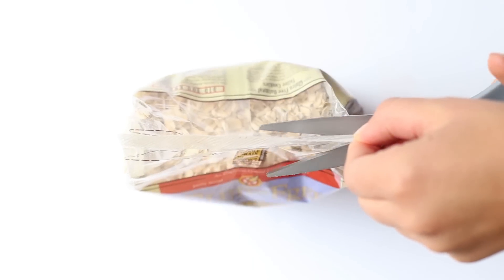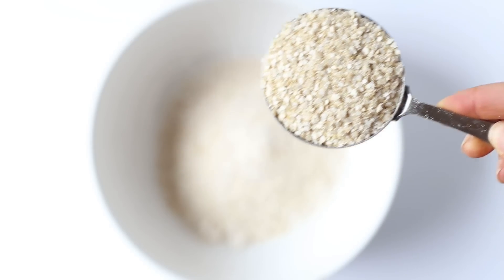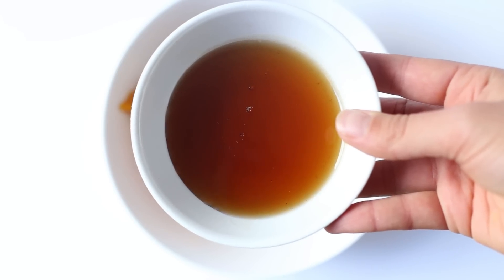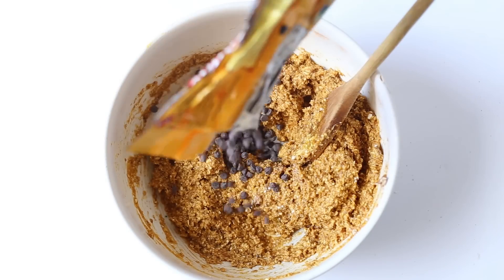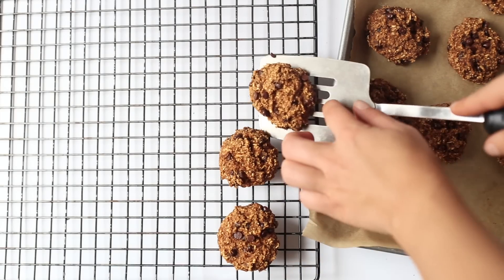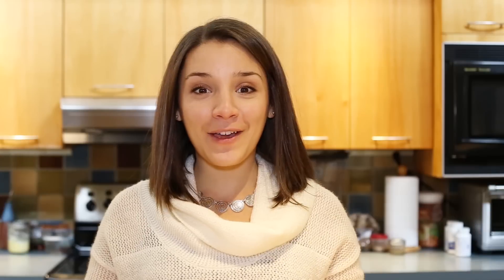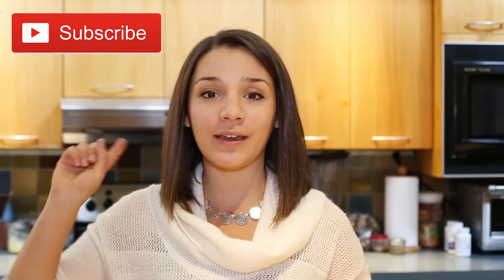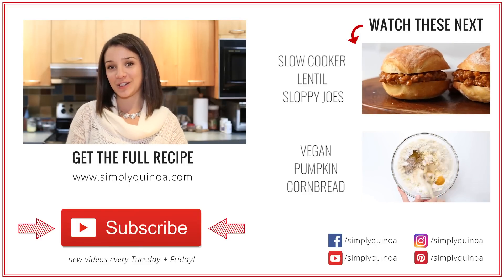PUMPKIN CHOCOLATE CHIP COOKIES | gluten-free & vegan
In today's video, I'm showing you how to make the most delicious pumpkin chocolate chip cookies! They're super healthy, made with a blend of gluten-free oat flour and quinoa flakes, have no oil, butter, eggs or dairy and taste amazing!

Today's video partner is Bob's Red Mill!

Quinoa Flakes
Coconut Sugar
Organic Canned Pumpkin
Flaxseed Meal
Pure Maple Syrup
Vegan Chocolate Chips

Next up?

alyssarimmer

10025